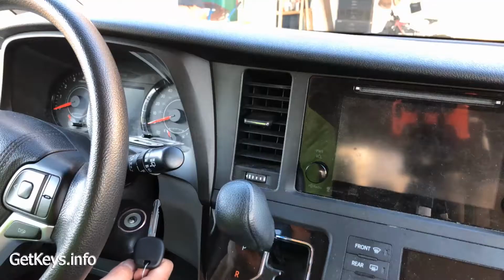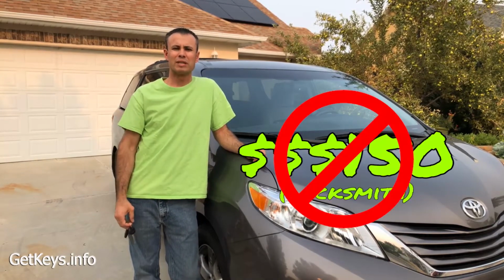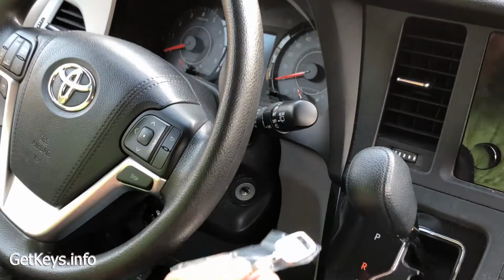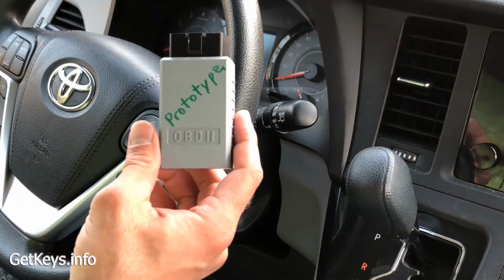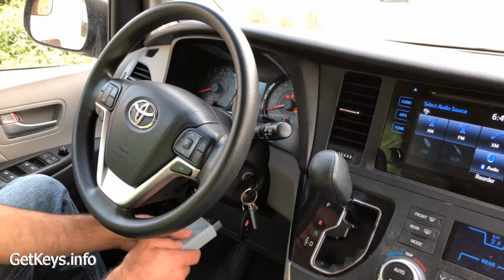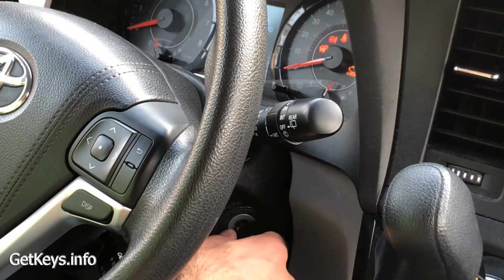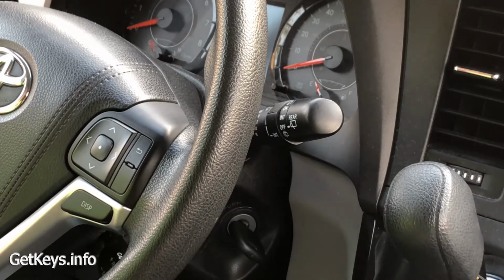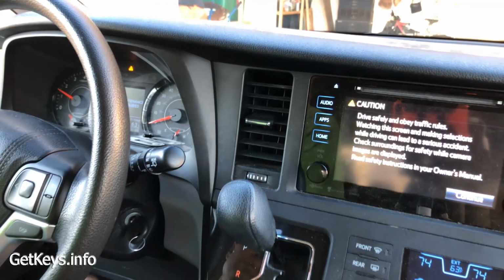Toyota Key Programming, Even Newer Vehicles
It's been too expensive to program car keys and keyless entry remotes yourself.  That's about to change!  Visit GetKeys.Info to learn about a new product to program key fobs at home.  This will be available for you to use soon.  Currently it works for many Toyota, Scion, and Lexus vehicles with traditional turn-key start (not smart key push-button start).